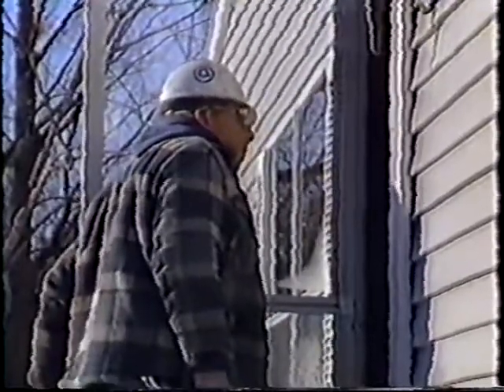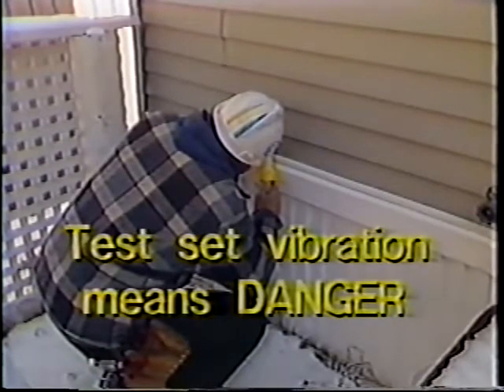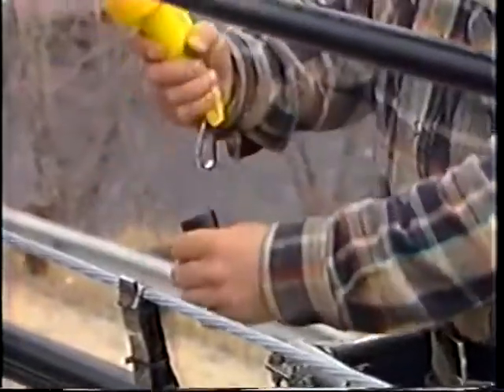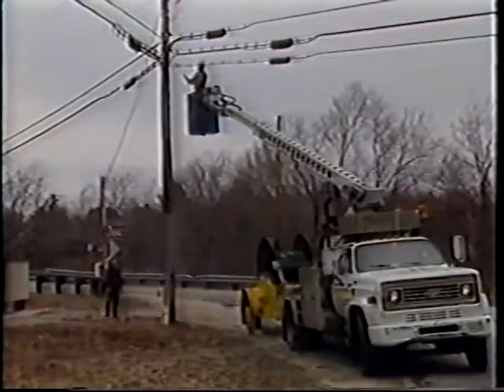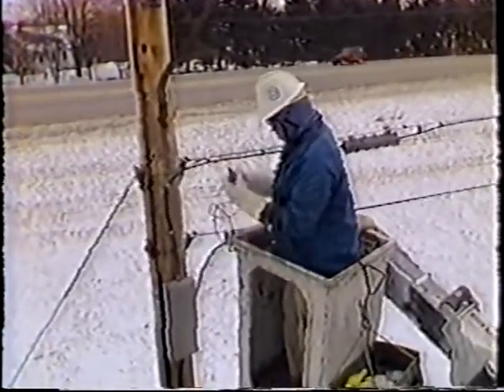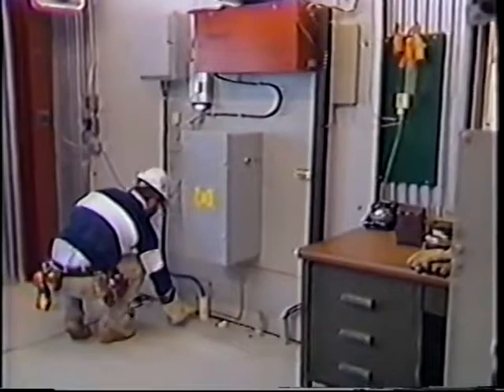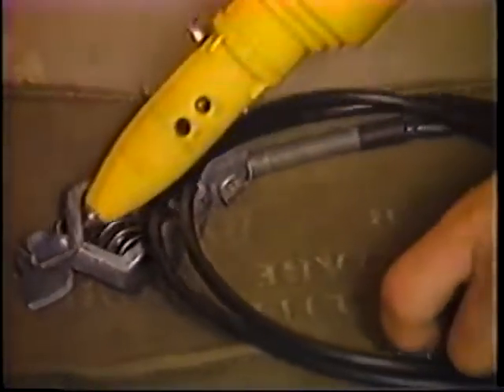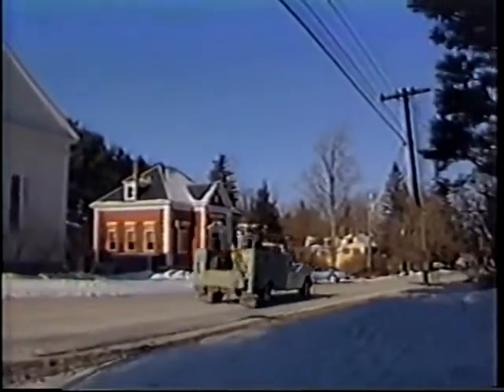Electrical Safety - It Only Takes One